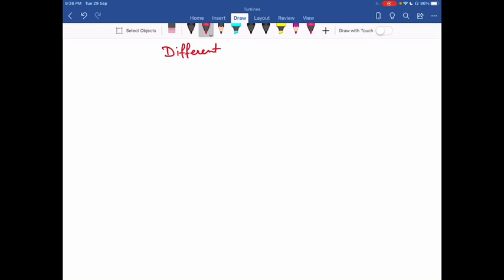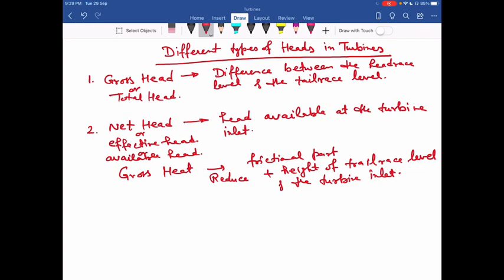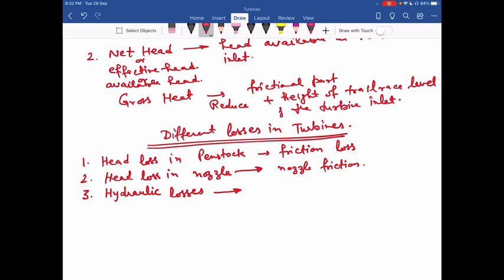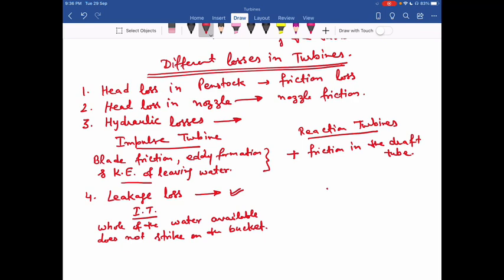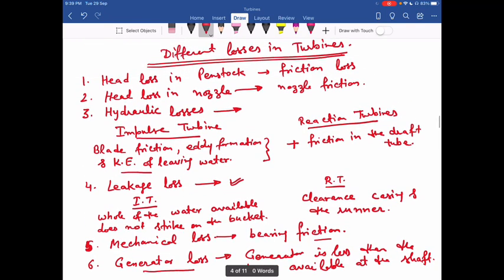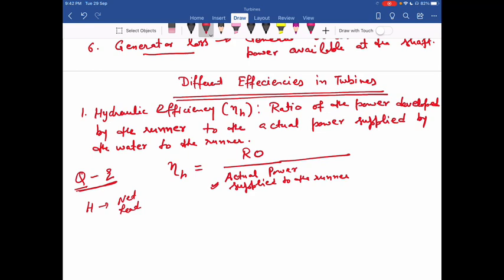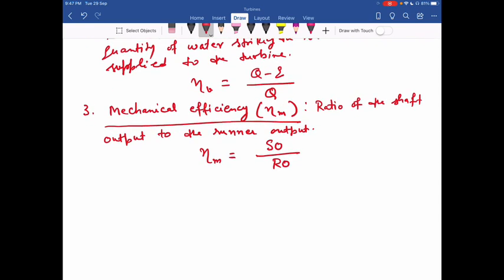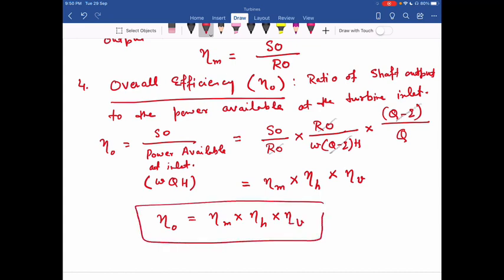Lecture 2 : Turbines FMM